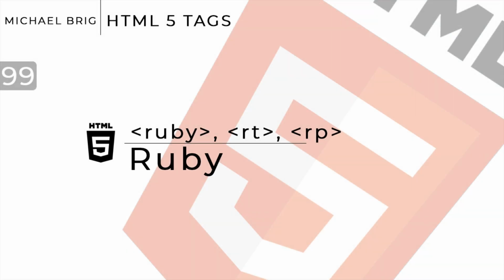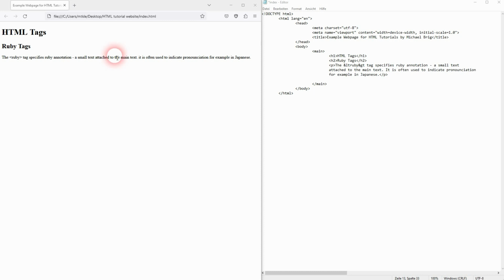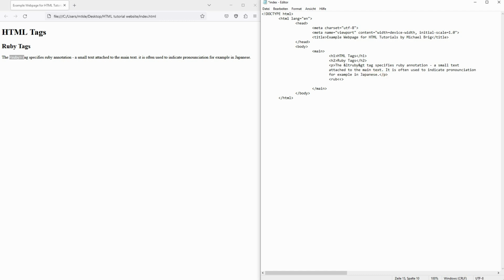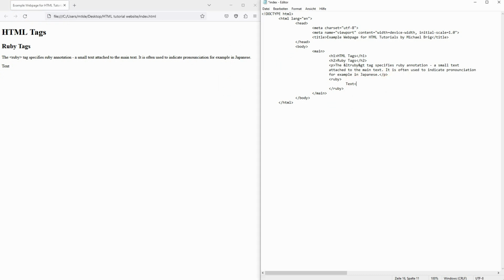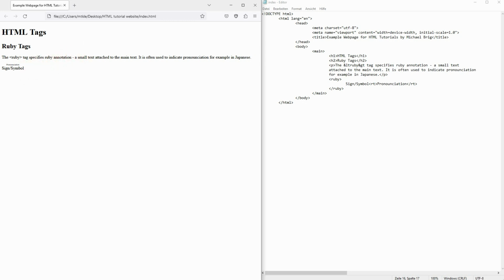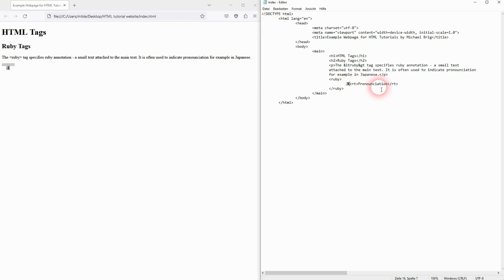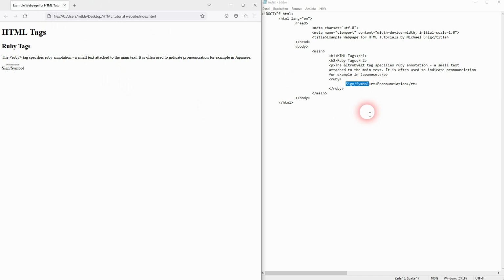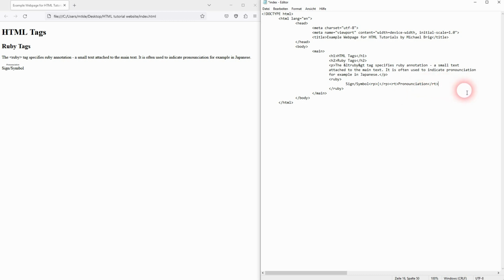HTML Tags - Ruby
In this tutorial I'll show you how to use the ruby tag in HTML.